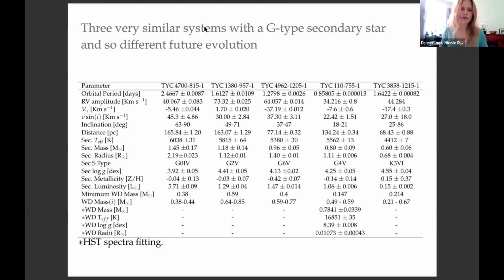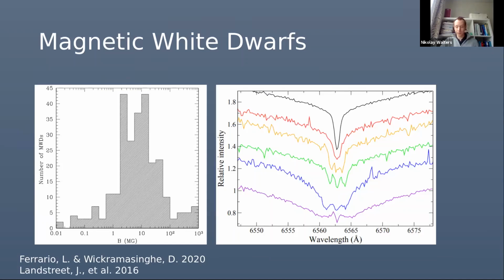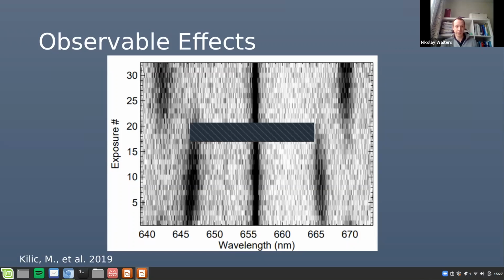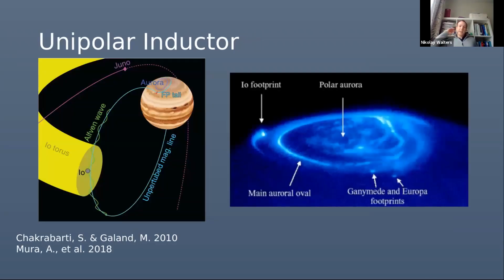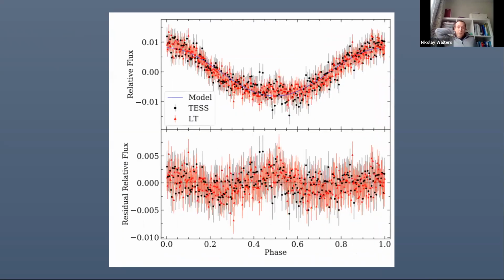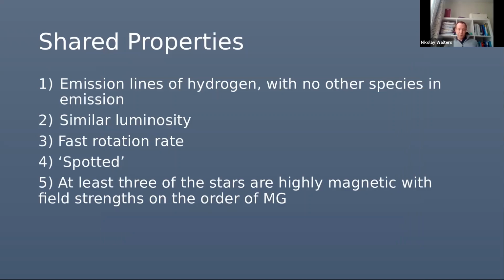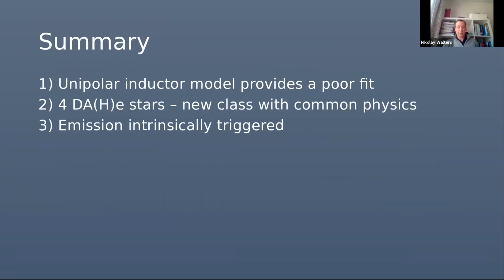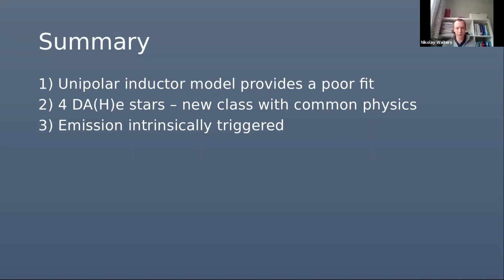O-MESS V: A test of the planet-star unipolar inductor for magnetic white dwarfs by Nicolay Walters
Despite thousands of spectroscopic detections, only four isolated white dwarfs exhibit Balmer emission lines. The temperature inversion mechanism is a puzzle over 30 years old that has defied conventional explanations. One hypothesis is a unipolar inductor that achieves surface heating via ohmic dissipation of acurrent loop between a conducting planet and a magnetic white dwarf. To investigate this model, new time-resolved spectroscopy, spectropolarimetry, and photometry of the prototype GD 356 are presented. The emission features vary in strength on the rotational period, but in anti-phase with the light curve, consistent with a cool surface spot beneath an optically thin chromosphere. Possible changes in the line profiles are observed at the same photometric phase, potentially suggesting modest evolution of the emission region, while the magnetic field varies by 10 per cent over a full rotation. These comprehensive data reveal neither changes to the photometric period, nor additional signals such as might be expected from an orbiting body. A closer examination of the unipolar inductor model finds points of potential failure: the observed rapid stellar rotation will inhibit current carriers due to the centrifugal force, there may be no supply of magnetospheric ions, and no anti-phase flux changes are expected from ohmic surface heating. Together with the highly similar properties of the four cool, emission-line white dwarfs, these facts indicate that the chromospheric emission is intrinsic. A tantalizing possibility is that intrinsic chromospheres may manifest in (magnetic) white dwarfs, and in distinct parts of the HR diagram based on structure and composition.